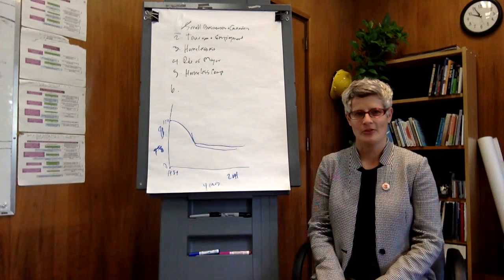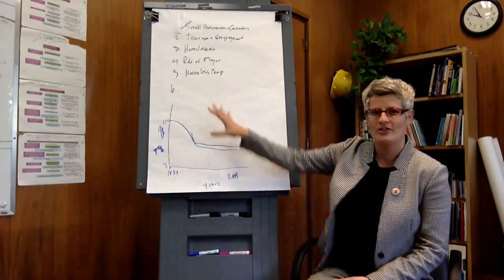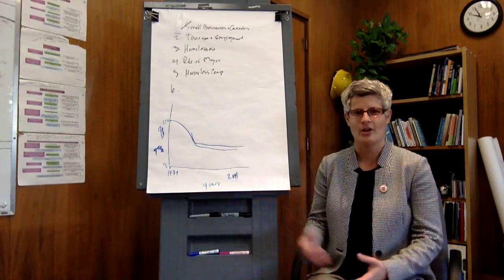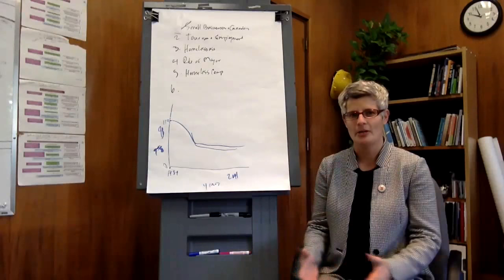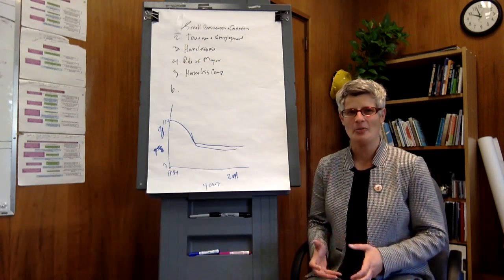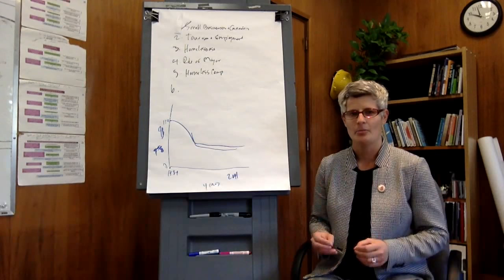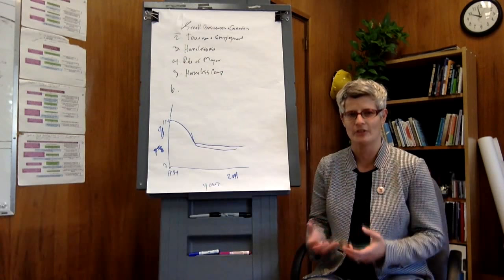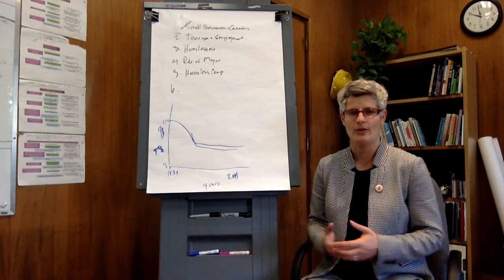Victoria Mayor Lisa Helps on Facilitation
Victoria Mayor Lisa Helps shares the facilitation techniques she uses for her community drop ins starting with the agenda, committing to completing on time, inviting topics to emerge, encouraging community to help solve the problem, and finally adding 'her take' as mayor.  She blends 'sheer intuition', curiosity and generosity especially when people arrive angry.  Puts facilitator role before the role of mayor and really listens, asks questions out of genuine curiosity and brings the community together.  As mayor, she then provides  presents multiple perspectives.